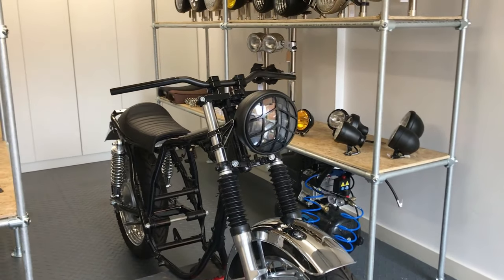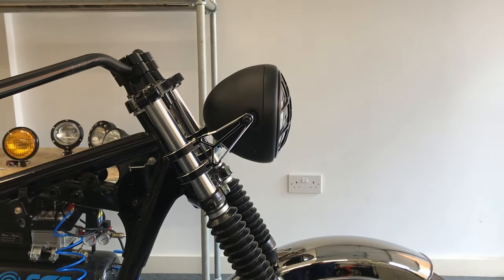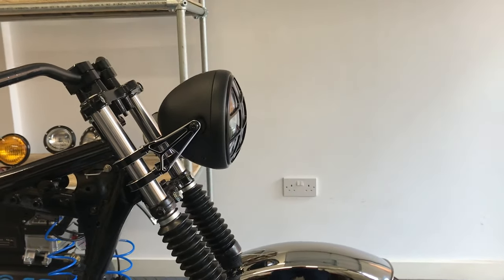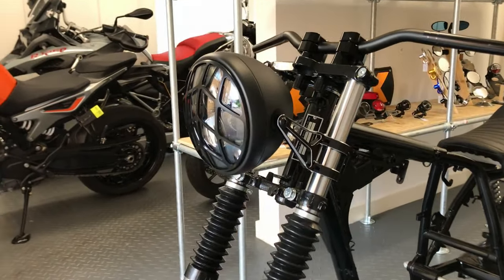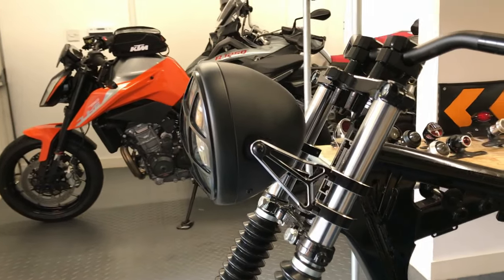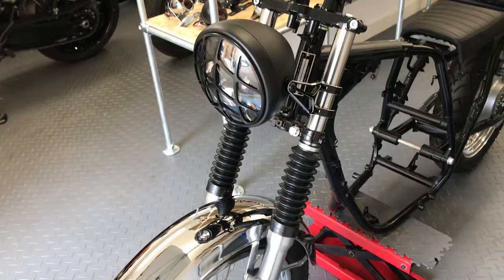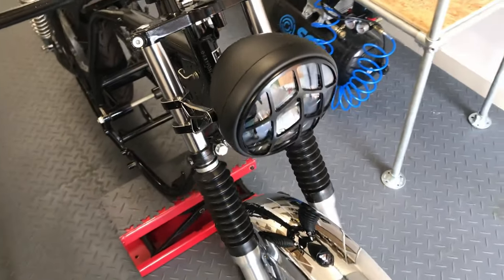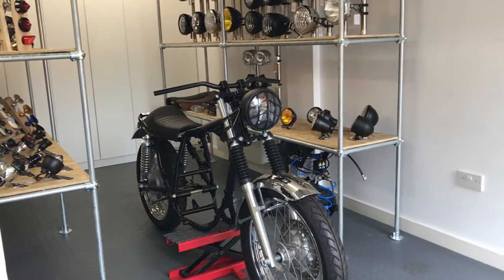3157 7 Motorbike Headlight LED 7 7 with Diagonal Grill Retro Cafe Racer & Scrambler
7.7" Projector LED Retro Headlight with Diagonal Grill

This super bright LED headlight is made to a very high level of quality, considering its price.

It features modern bright LED internals and a retro-style face fitted into a big classic metal housing. It not only looks great, but it is also much brighter than a standard 55W bulb headlight.

As a result, it's an ideal upgrade to your cafe racer, streetfighter, chopper, custom headlight.

Specification:

    12V - 24V
    Finish: matt black metal
    Low beam: 30W / high beam: 36W LED
    Lumen rating: low beam: 2,400LM / high beam: 2,600LM
    Standard H4 plug
    For measurements, please refer to our advert photos
    This headlight is not homologated / E-marked

Visit the following link to view this product on our